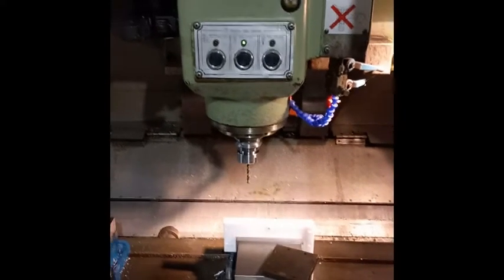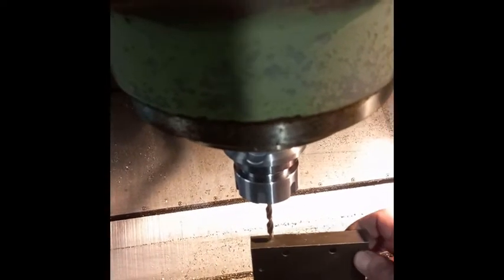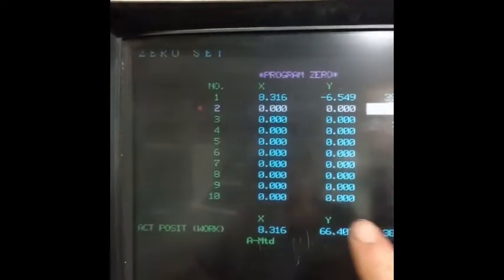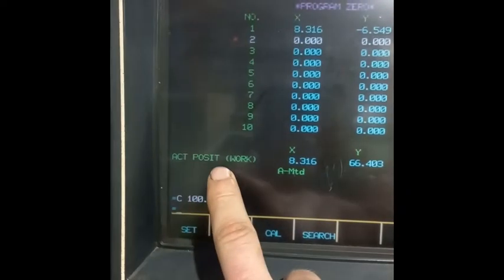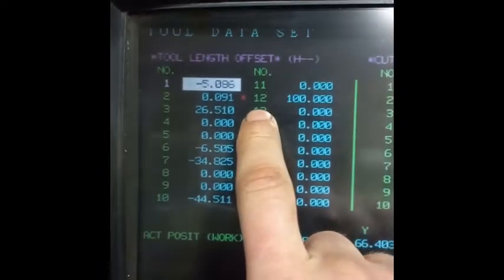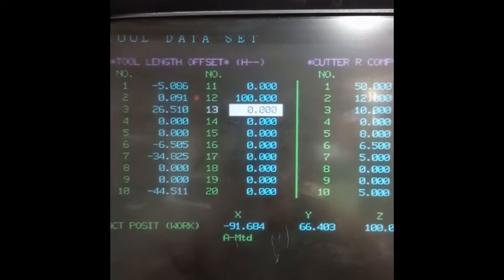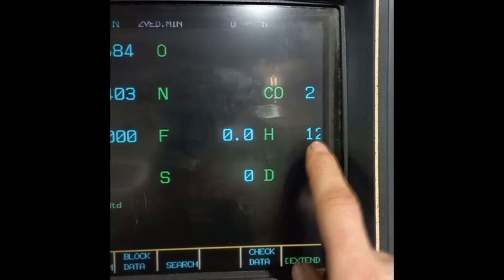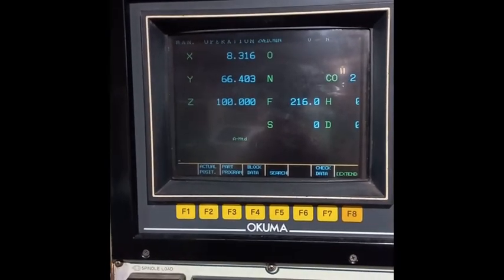OKUMA OSP-5000M-G workpiece and tool lenght offset setting (MC-4VA)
Attention- read this text!!!
Here Im trying to show how to prepare workpiece and tool lenght offsets on OSP-5000M-G CNC system. A one should already be familiar with machine control elements (basic menus, knobs and so on) to prepare all steps that are shown in this video. Please note- this is my way how I do this, there could be better methods. For me it works flawlessly. Machine is from 1984- newer OKUMA OSP software versions could have more options available. Attention should be kept on G-code preparing- at the beginning there should be code line with G15 Hxx, where Hxx is workpiece offset number we are working with. After toolchange line Txx M6, You should place code line G56 Hxx Dxx (NOT (!!!) G54 like I told in video- sorry my mistake), where Hxx and Dxx are tool lenght and diameter offset callout numbers.